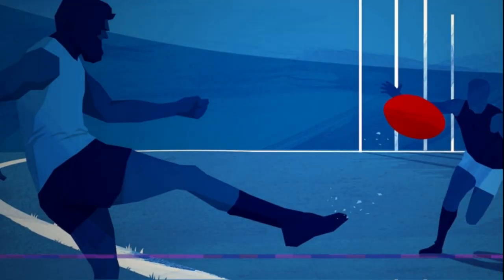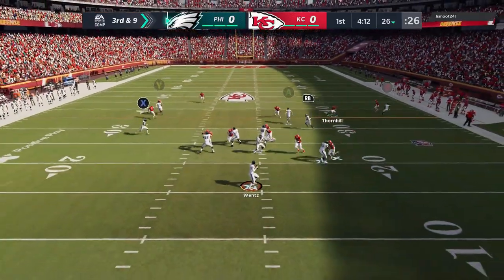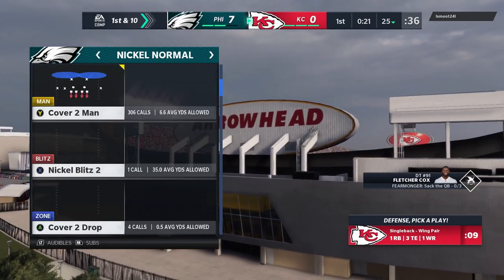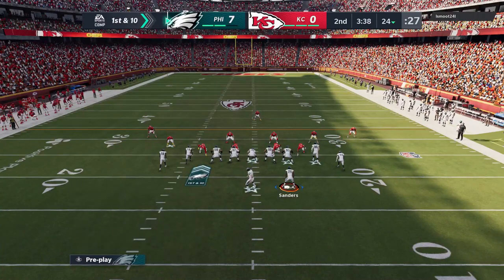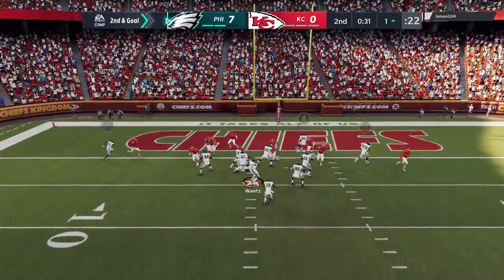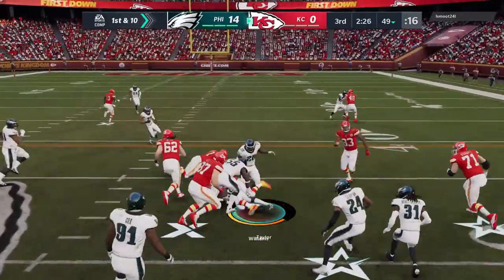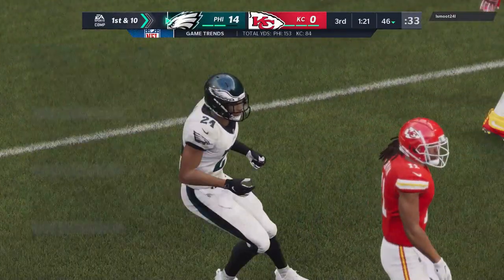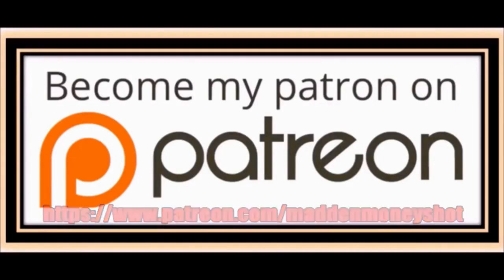THIS DEFENSE IS A CHEAT CODE! Completely Shutdown Any Offense in Madden NFL 21 RUN OR PASS! Gameplay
This is the best defense style to play in madden NFL 21! In this gameplay video i show how easy it is to stop the best offense in the game with just a few adjustments to a base defense that can be found in every playbook in madden 21! Best pass defense tips and tricks